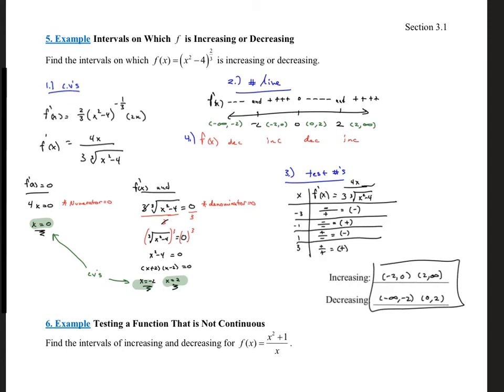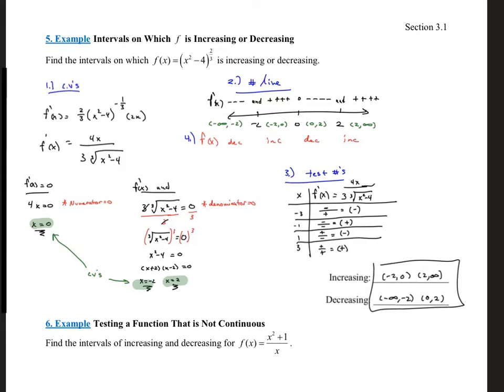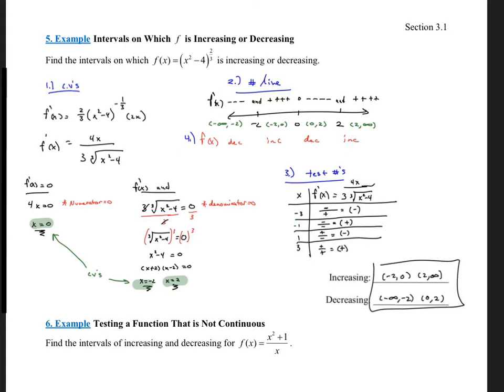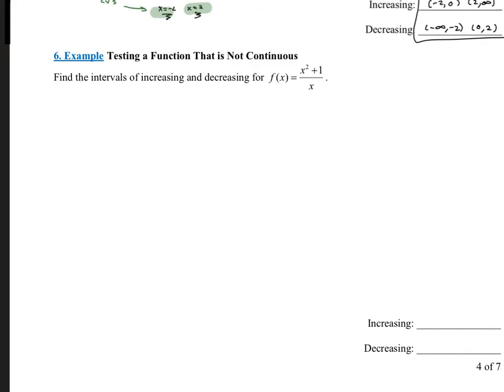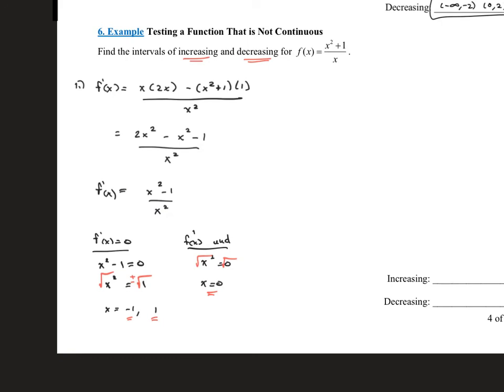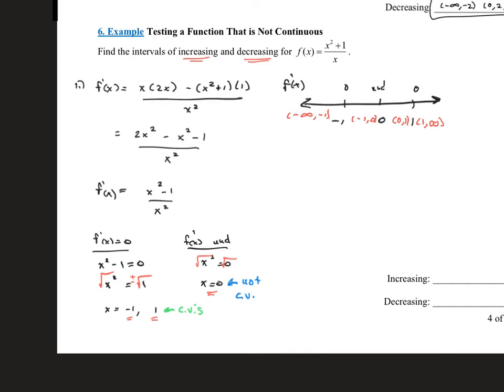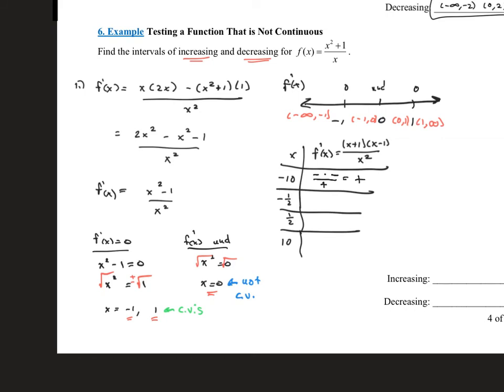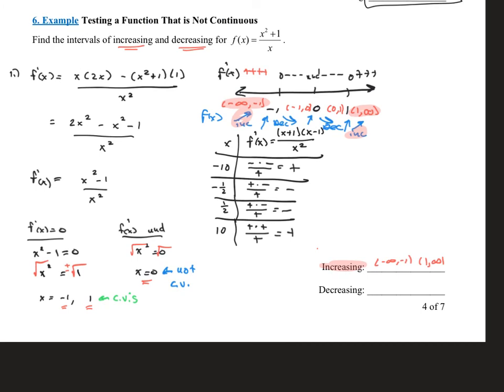3.1 increasing and decreasing functions (4)